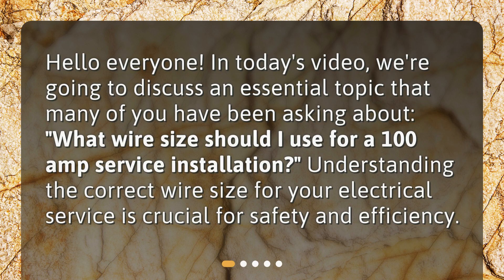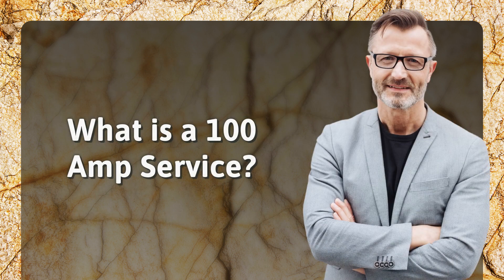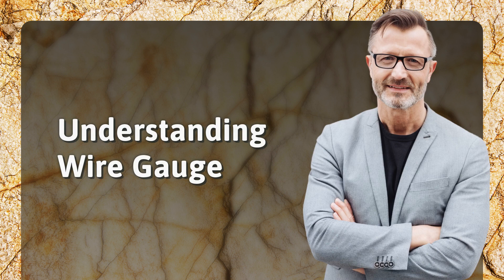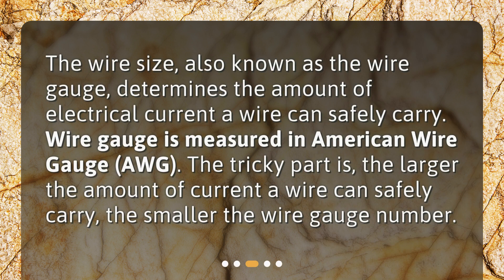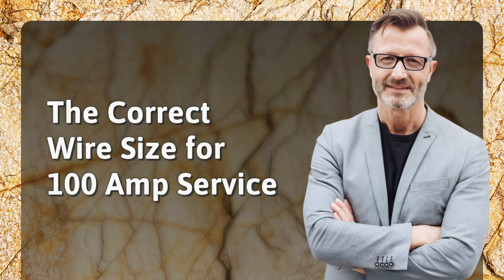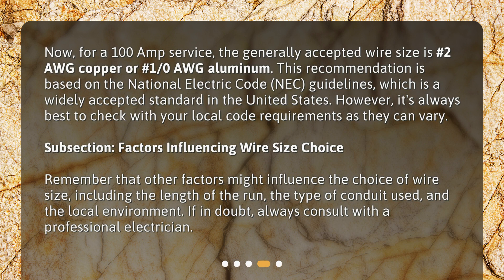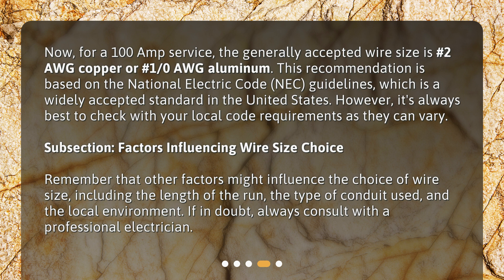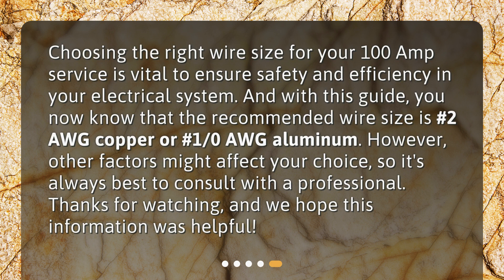What wire size should I use for a 100 amp service installation?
The Right Wire Size for a 100 Amp Service: A Comprehensive Guide • Discover the right wire size for your 100 amp service installation with this comprehensive guide! Learn about wire gauge, the capacity of your electrical service, and NEC guidelines. Find out the recommended wire sizes and the factors that might influence your choice. Ensure safety and efficiency in your electrical system with this essential information. Watch now!

00:00 • What wire size should I use for a 100 amp service installation?
00:23 • What is a 100 Amp Service?
00:47 • Understanding Wire Gauge
01:10 • The Correct Wire Size for 100 Amp Service